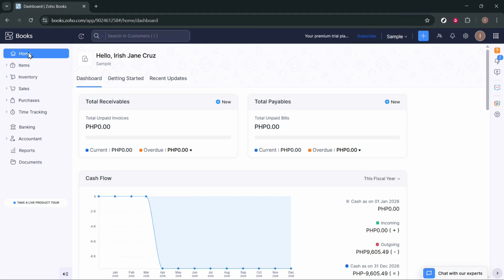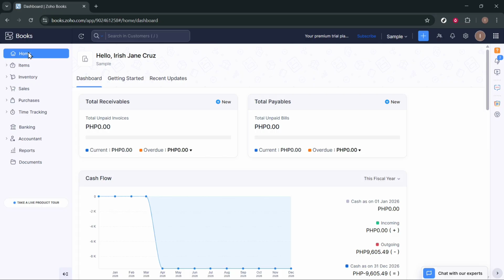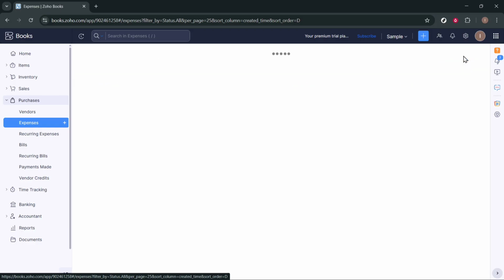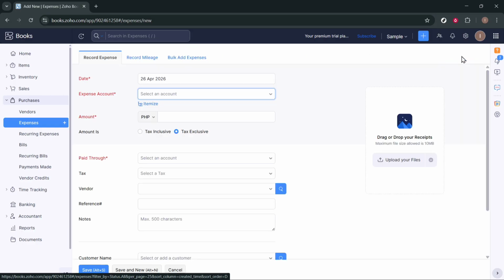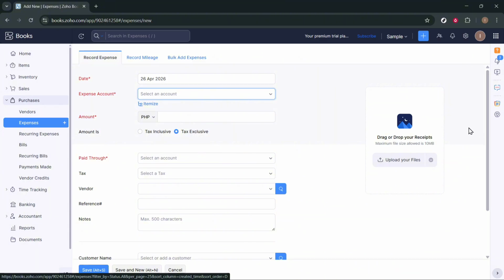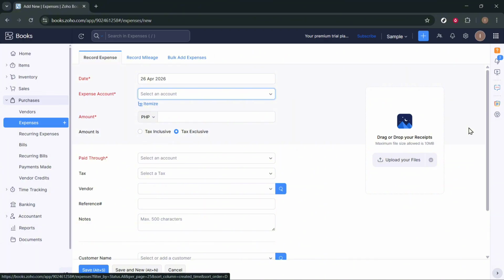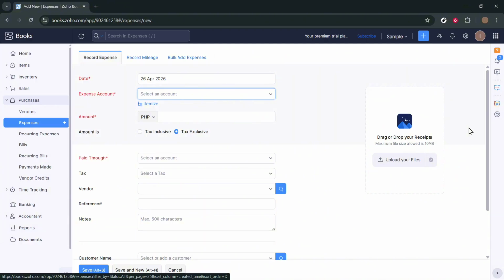How to Scan Items in Zoho Books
Learn how to scan items in Zoho Books 📦📱 In this step-by-step tutorial, I’ll show you how to use barcode scanning to add items, manage inventory, and speed up your accounting workflow.